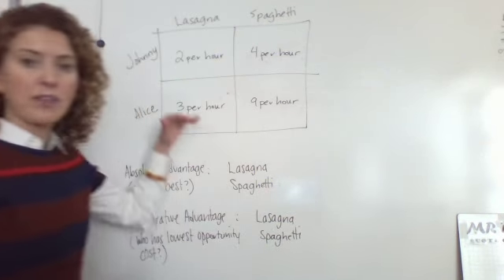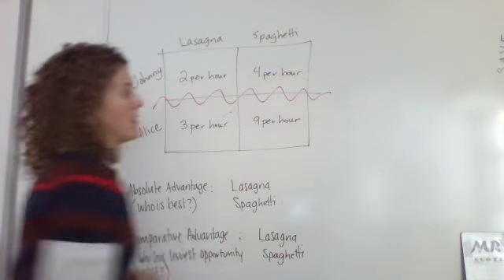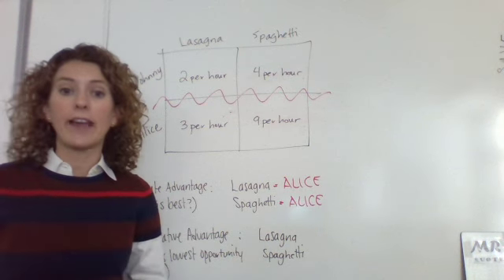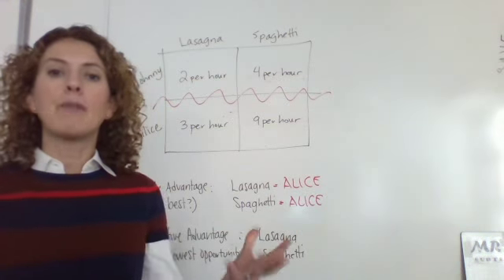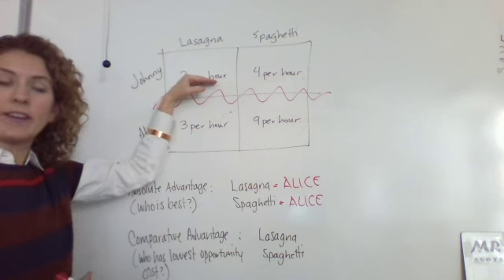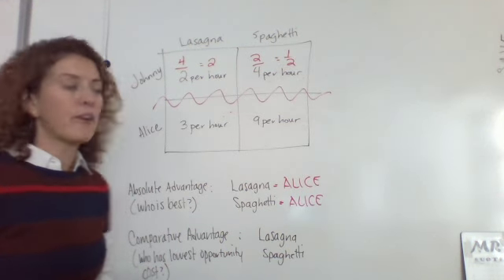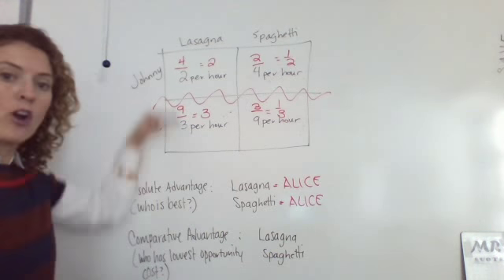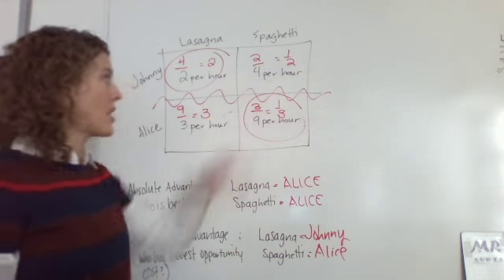Webcam video from January 14, 2015 03:05 PM (UTC)